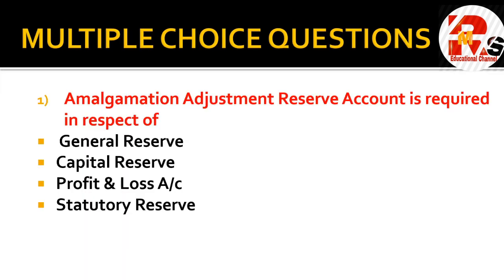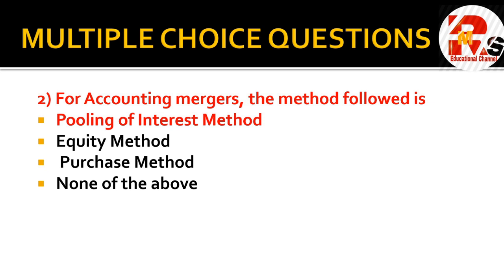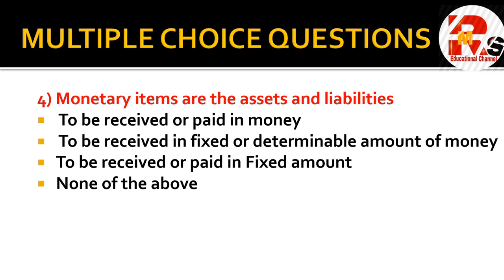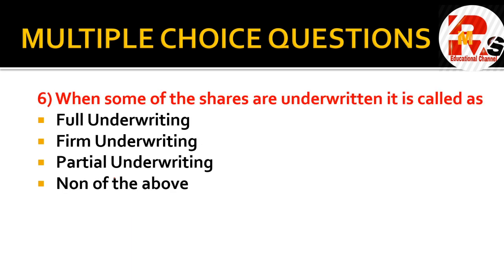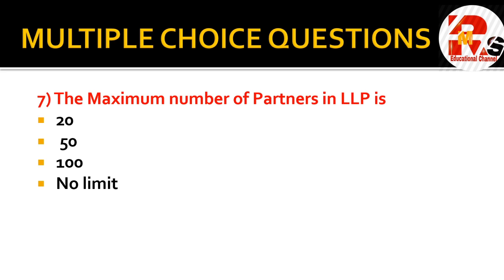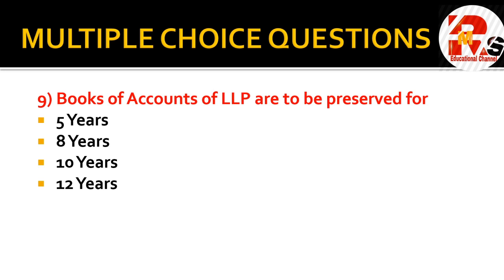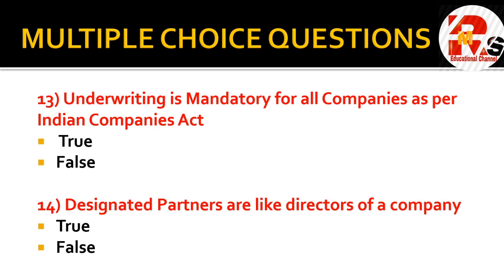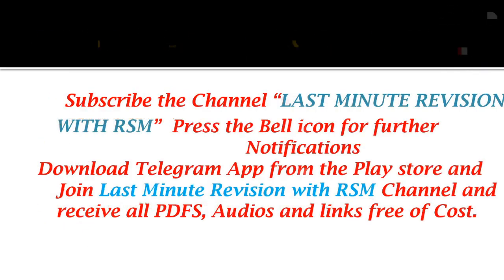FINANCIAL ACCOUNTING MCQS SERIES LECTURE 3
TYBCOM SEM 6 # FINANCIAL ACCOUNTING

Hello friends in today's video I will discuss some more MCQS for TYBCom SEM 6